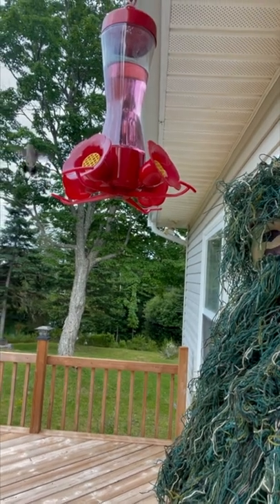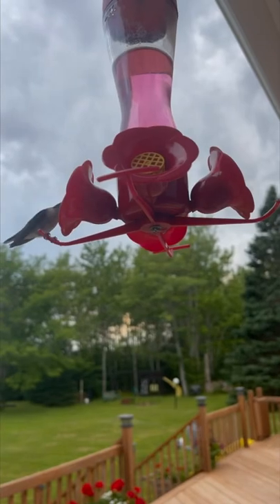Taming wild hummingbirds day 1!